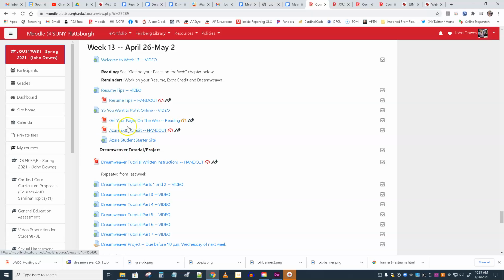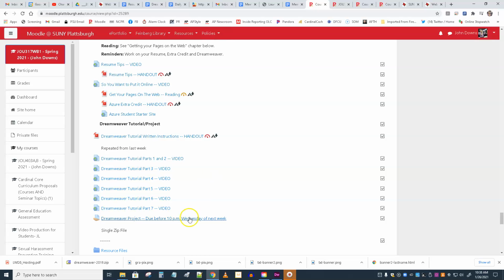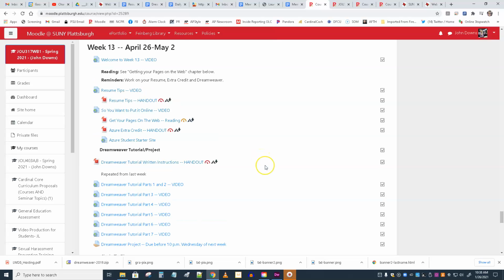Welcome to Week 13 JOU317Web